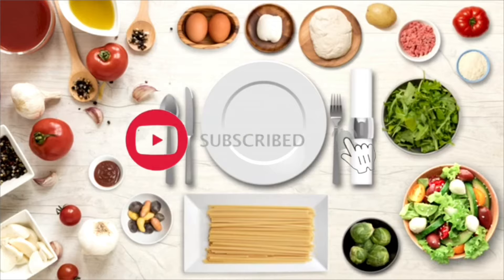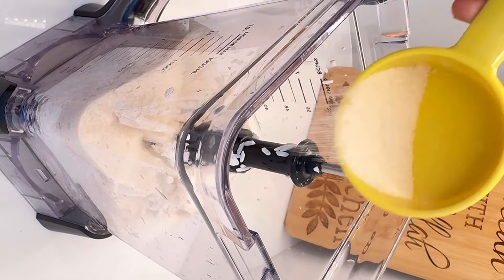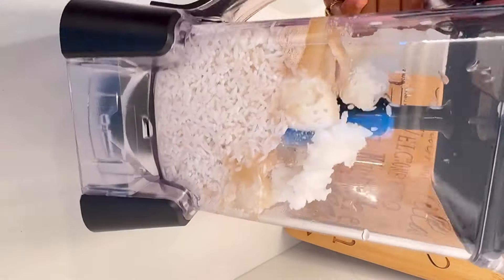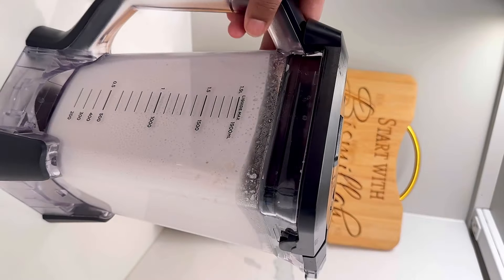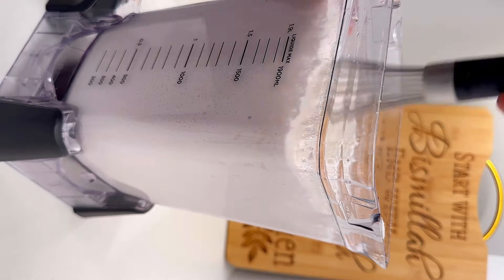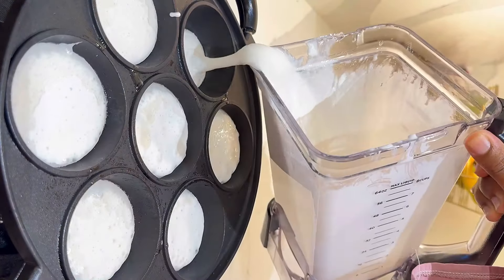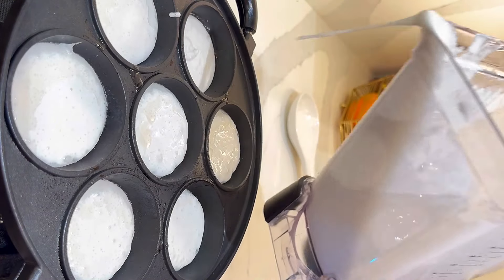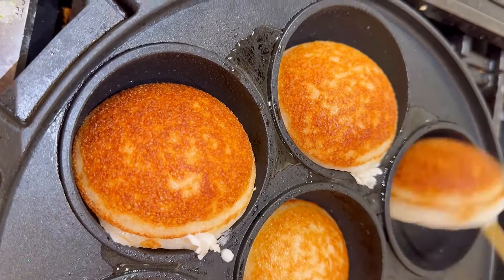Quick Way To Make The Best MASA/WAINA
FOR THE MASA YOU NEED
2 Cups of Long Grain White Rice (Shinkafar Tuwo)
1/4 Cup Of Cooked Shinkafar Tuwo
1 TSP of Yeast
1/3 cup of sugar
Before Frying Add
Pinch of salt and baking powder

For the Tanda DM lolos___kitche on Instagram